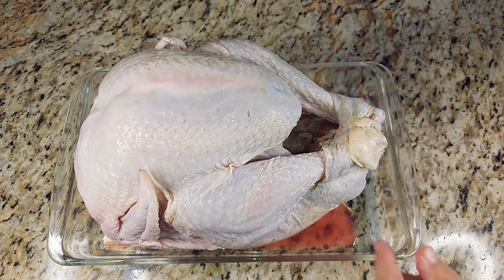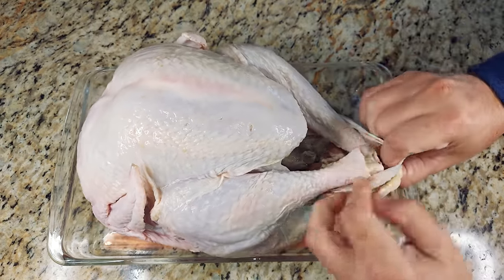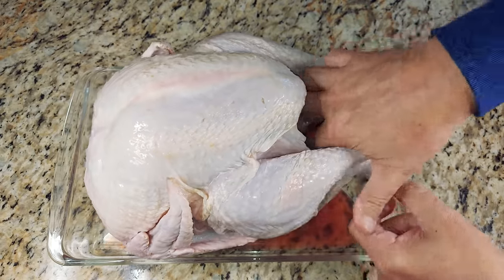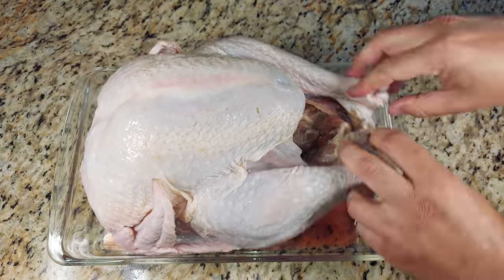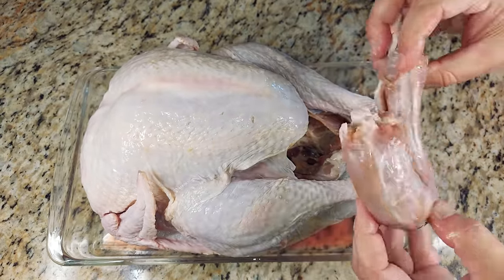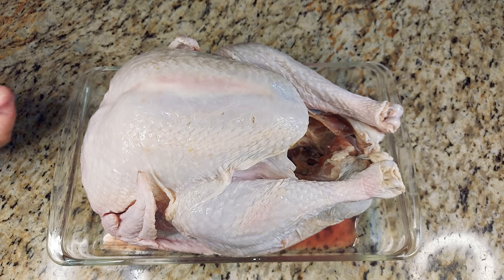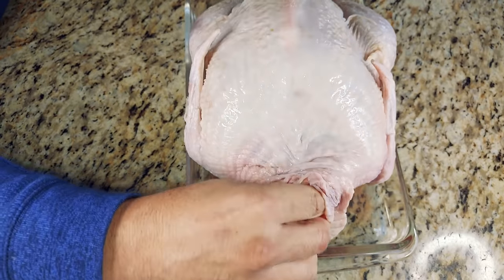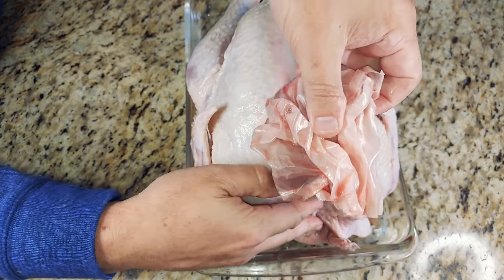Remove Turkey Neck, Giblets, Heart, Kidney, Liver, Innards, Guts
This is to help anyone that has never cooked a turkey. I have done individual videos for the giblet bag, but here are the other main parts of making certain that the turkey is ready to cook properly.

Links -

1. Take the legs out of the skin flap

2. Flip out the turkey butt if you like it crispy

3. Remove the neck from the chest cavity

4. Take out the giblets bag from the front of the turkey inside of the neck skin

This recipe is free from and does not contain soy or any other legumes, peanuts, or nightshades (bellpepper, chilipepper, okra, eggplant, potato, tomato). Also free from any tree nuts.

Produced using -  @Adobe Creative Cloud Listen to podcast friendly versions of the episodes plus more that doesn't make it video.